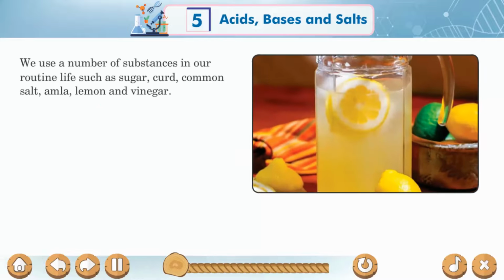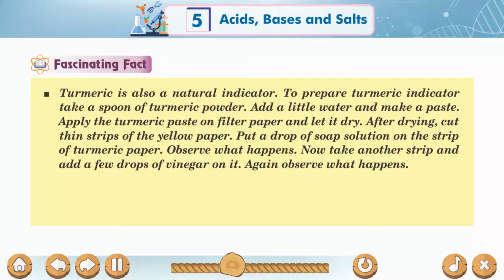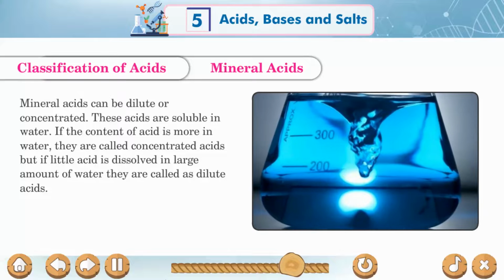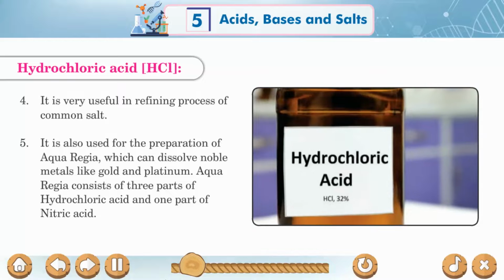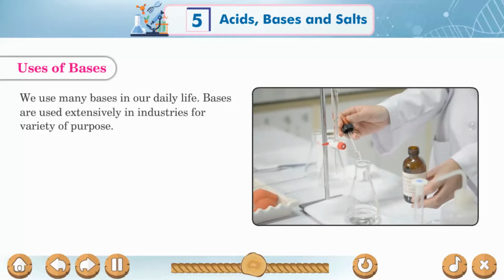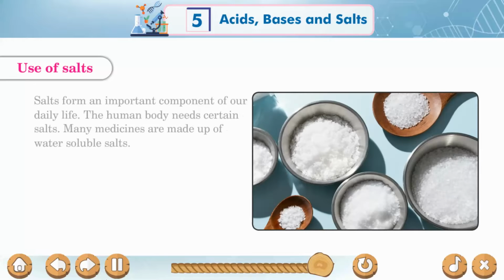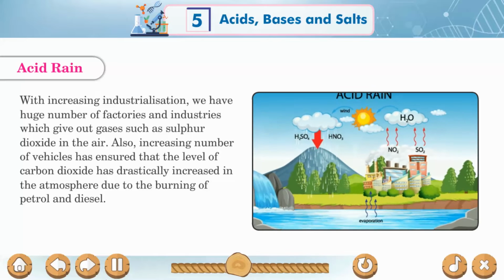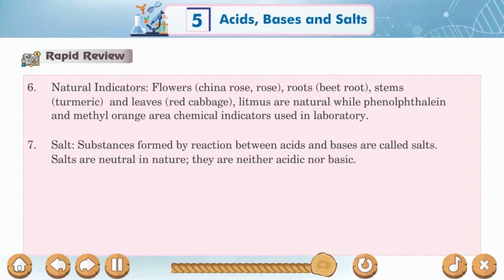Ch 5 | S dinesh | Science | Class 7 | Acids , Bases and Salts | For children